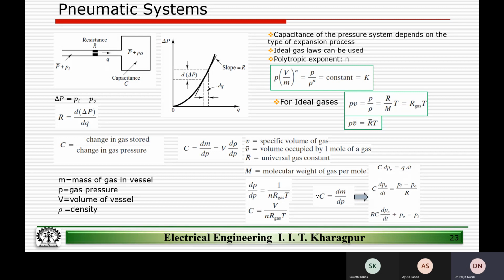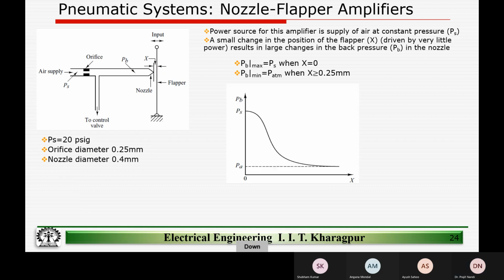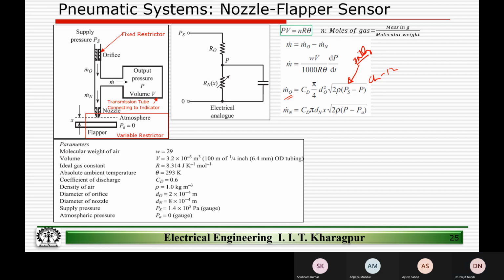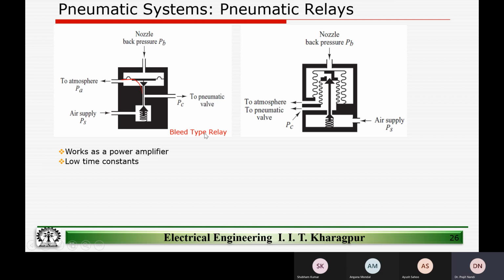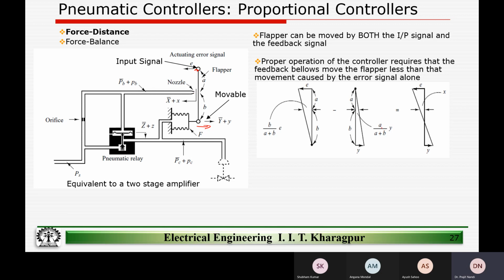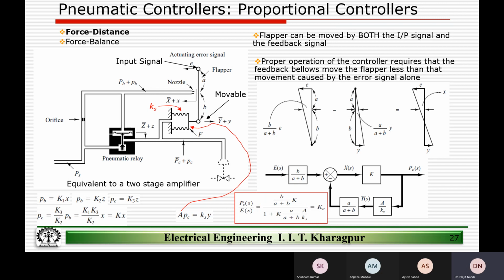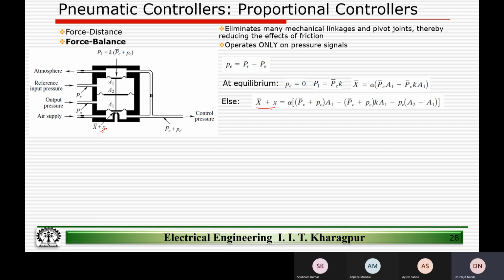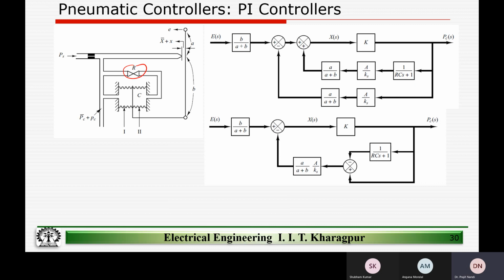23 - IED-2 20220310 120401 Meeting Recording